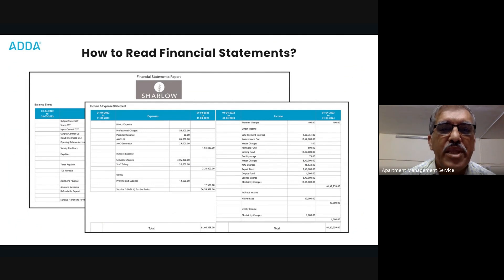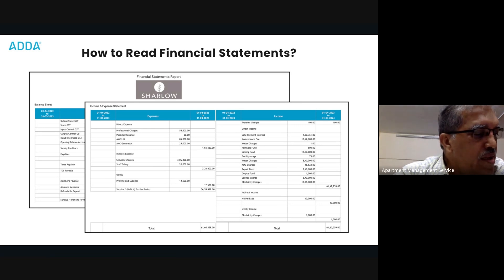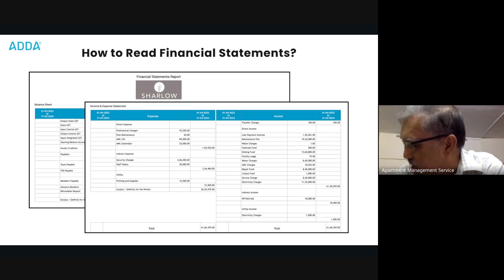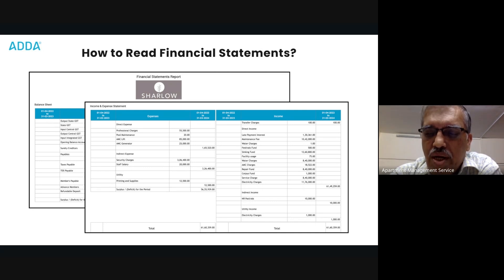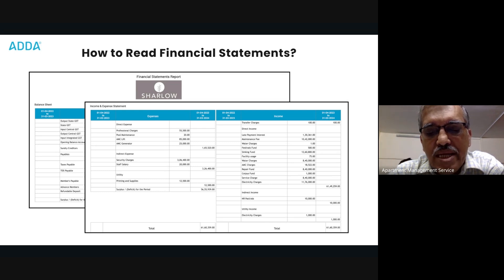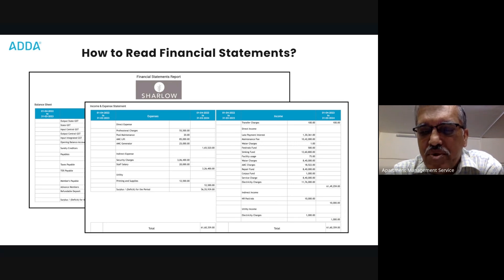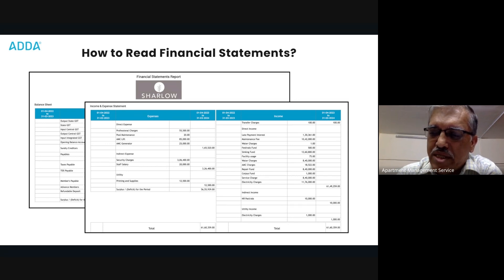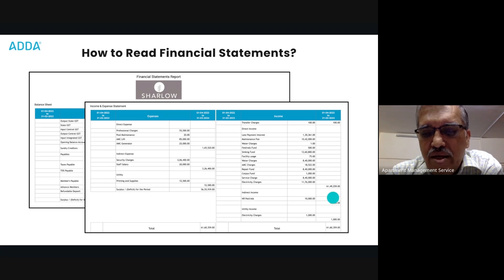Reading Financial Statements for Non-Accountants - Housing Society Finance for Management Committees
A management committee member need not know the details of Accounting. But he/she needs to understand how to check whether the Finances of the Community being managed properly. An easy way to check this is by checking the Financial Statements. Housing Society Committee members should have LIVE financial statements, which they can refer to at any point of time.

And what do you check in a Financial Report? Mr. Ivan, shares the secret.

Discover the keys to financial clarity with Mr. Ivan Rosario in this exclusive session from ADDA's Ask Me Anything Accounting webinar.

Mr. Ivan, with over three decades of experience managing 100's of societies accounts across India, delves into the essentials of reading financial statements and optimizing billing structures. From decoding the Trial Balance to aligning expenses with income, Mr. Ivan equips Management Committee members with invaluable insights to ensure financial health and transparency within their communities.

Watch this snippets of this session from ADDA to uncover actionable strategies that elevate your community management skills and ensure the long-term financial stability of your residential community.

The Best Run Residential Communities choose ADDA!